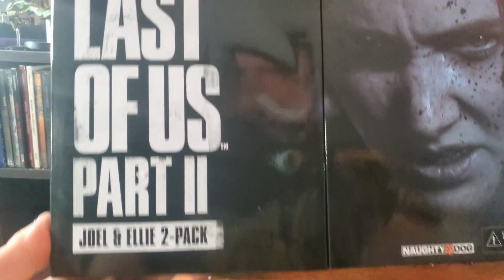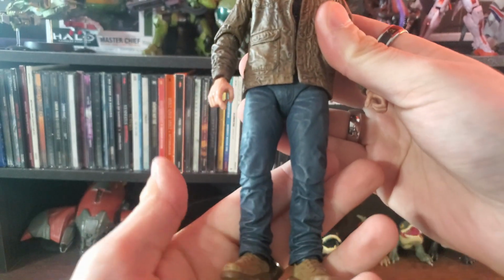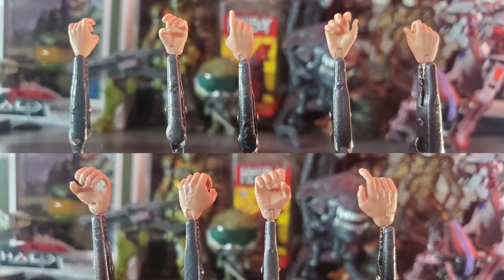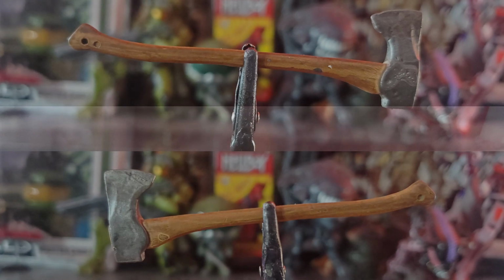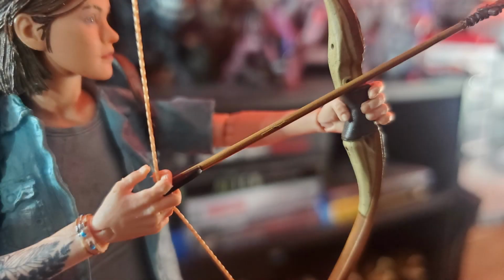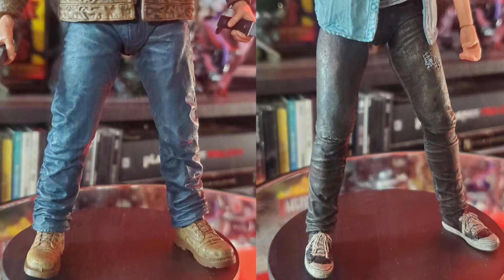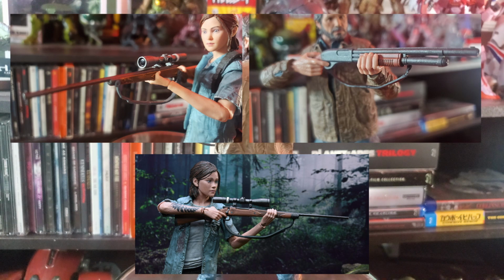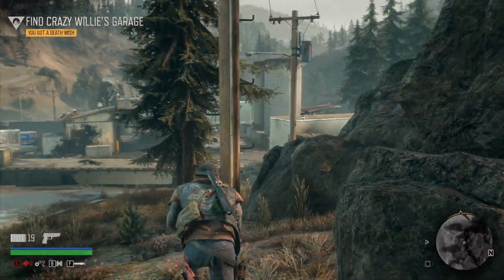NECA - The Last Of Us | Joel & Ellie Two Pack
Should've came with a golf club

Today we'll be taking a look at NECA's The Last Of Us Part 2 Joel and Ellie Two Pack.

PURCHASE
TARGET:
N/A

CHAPTERS
00:00 - Intro
01:20 - Unboxing
02:11 - Articulation (Joel)
04:36 - Articulation (Ellie)
07:29 - Features/Accessories
15:23 - Visual Presentation
18:14 - Size Comparisons
18:45 - Thoughts/Discussion
25:11 - Outro